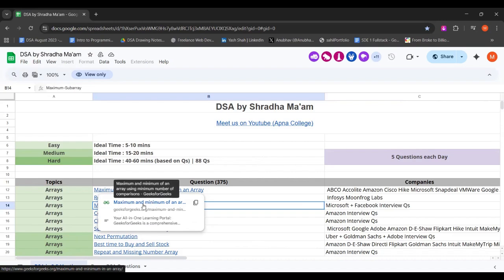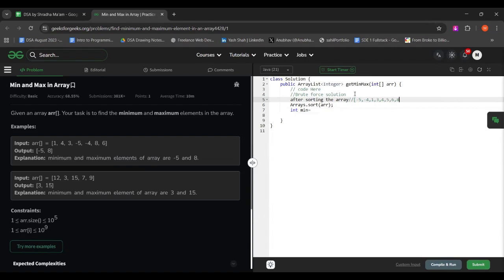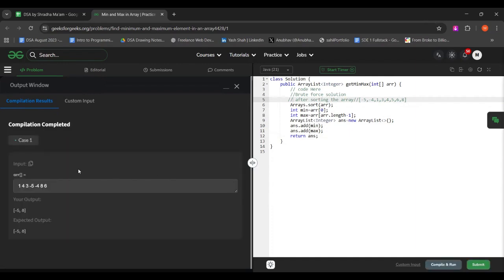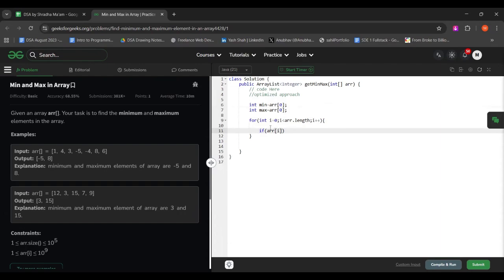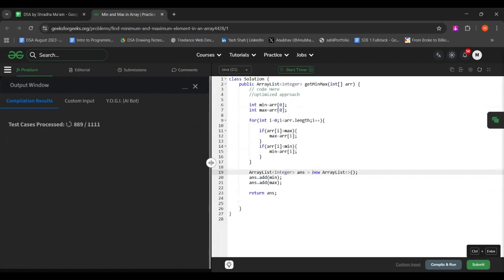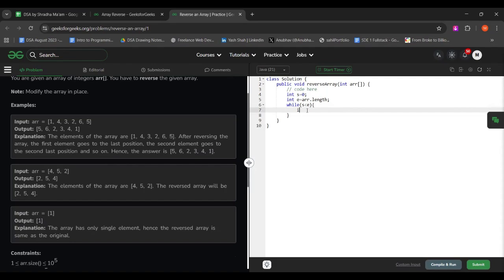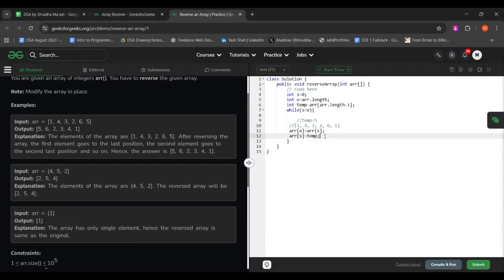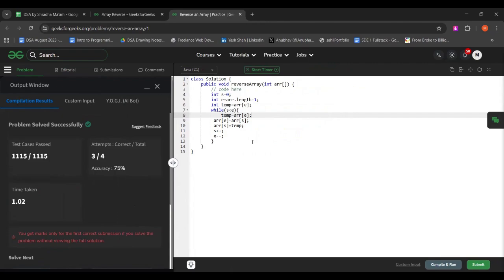DSA SDE SHEET Roadmap Day 1: Reverse Array & Min/Max Element | Optimal Code & Approach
Hey everyone! 👋 Welcome to the channel.

In this video, we're diving straight into the world of Data Structures and Algorithms (DSA) by tackling the first two fundamental problems from the popular DSA Cracker Sheet.

💻 What We'll Solve:
Reverse an Array: We'll explore the most efficient ways to reverse an array, focusing on the two-pointer technique for an O(N) time complexity solution.

Find the Minimum and Maximum element in an Array: I'll walk you through how to find both the minimum and maximum elements in a single pass, aiming for optimal performance.

🧠 Why These Questions Matter:
These are absolute basics for any DSA prep. Mastering them builds a solid foundation for more complex array manipulations and helps you get comfortable with common algorithmic patterns.